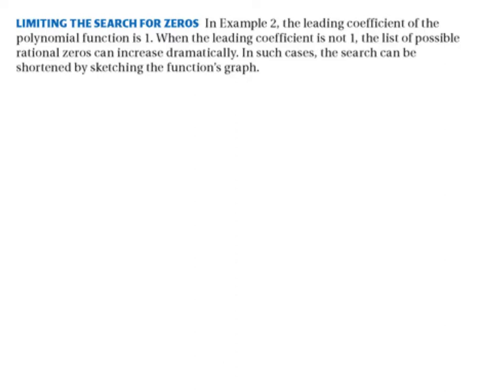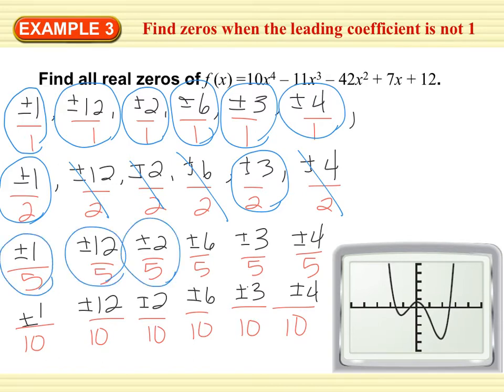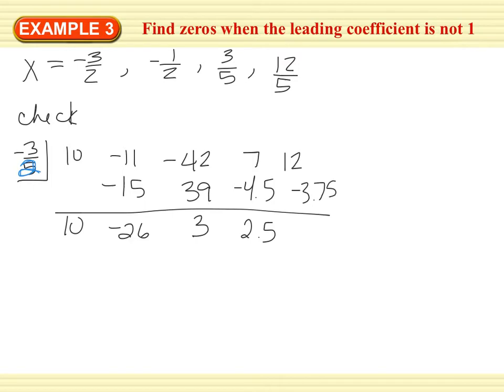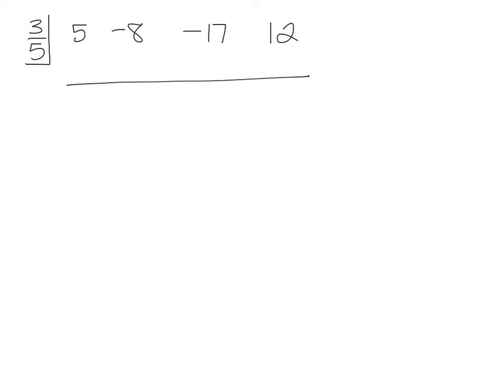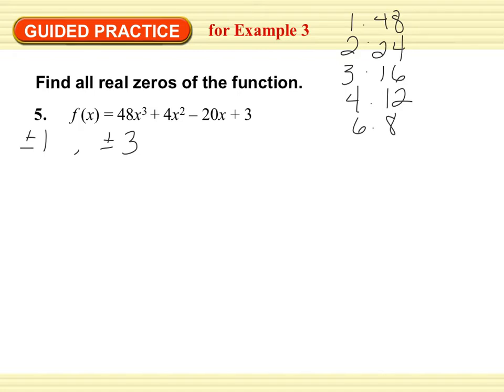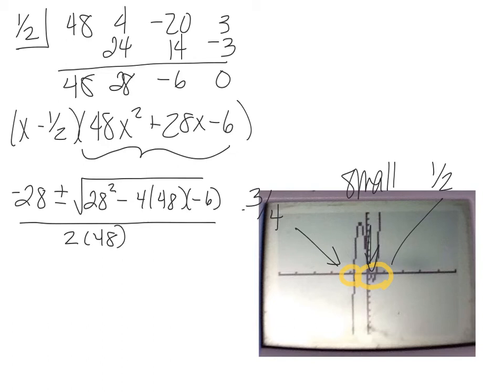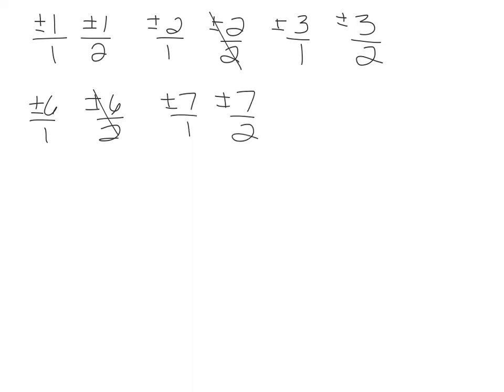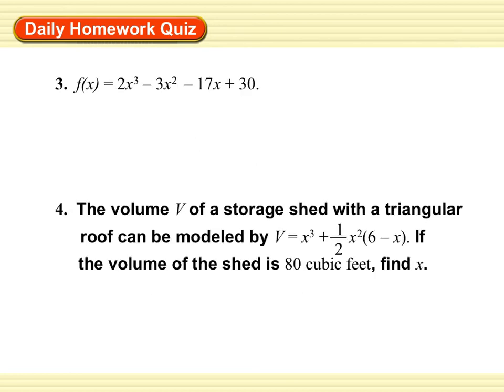2.6 find rational zeros part 2